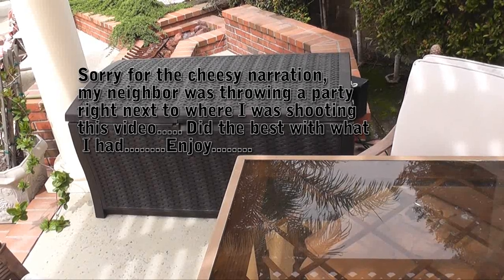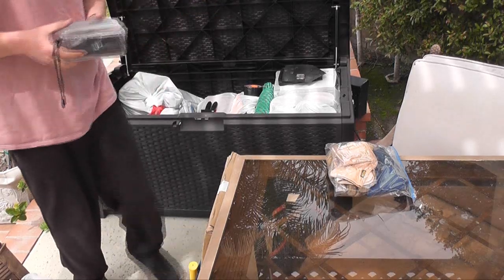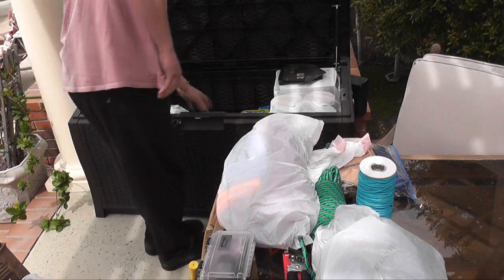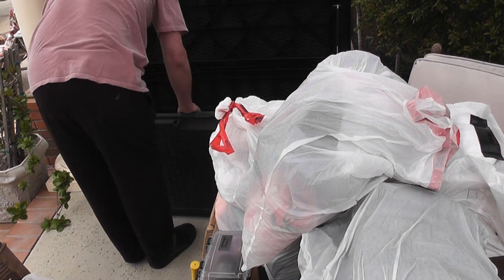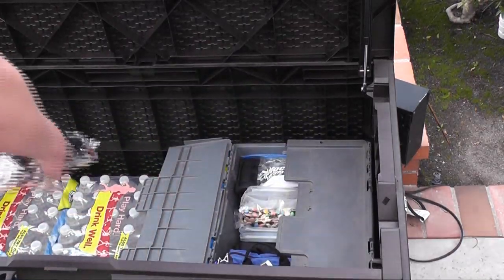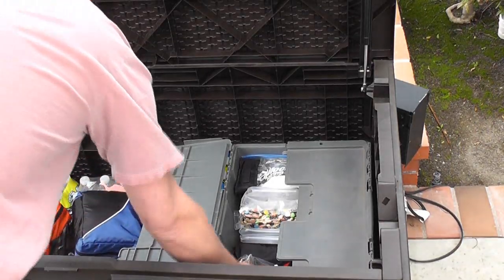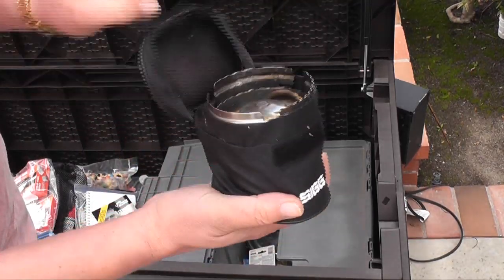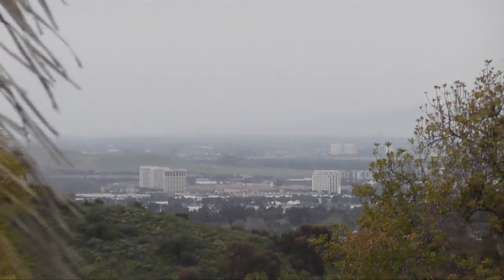Earthquake Preparation Kit - this is what I have done.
Due to the earthquakes around the pacific last year, I put together this kit about a year ago.  With the earthquake that has hit Japan, it seems fitting that I share my preparations with you.